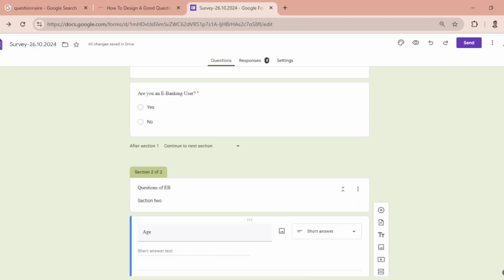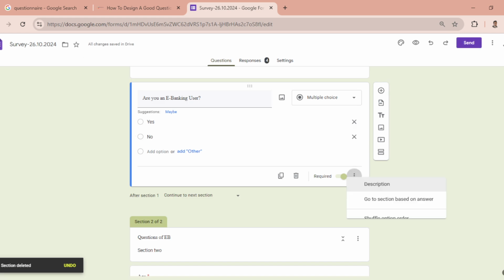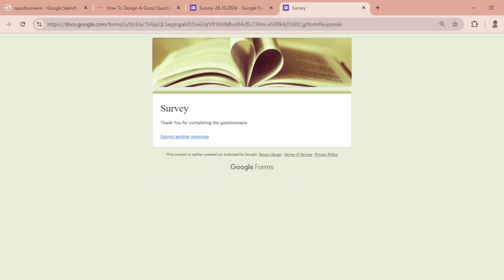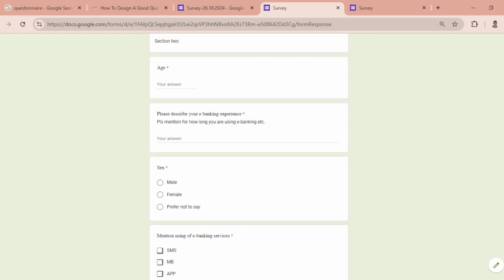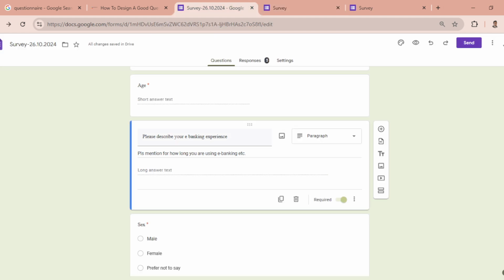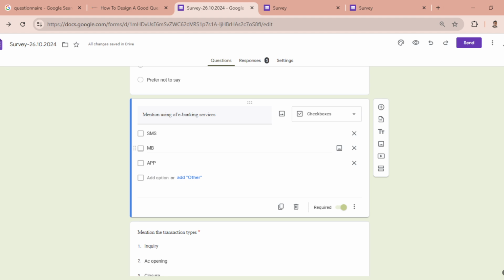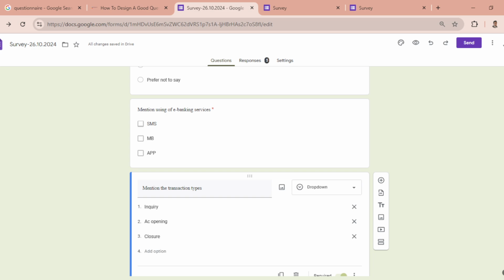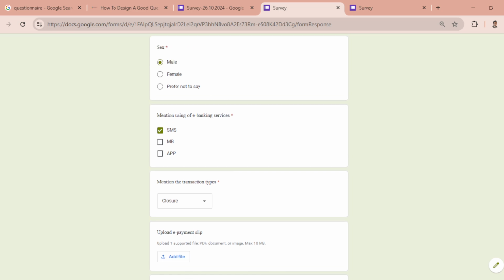Questionnaire Survey using Google forms 3 - Question types 👨‍🎓☝🤩💻📝